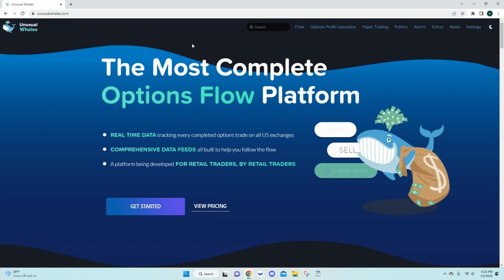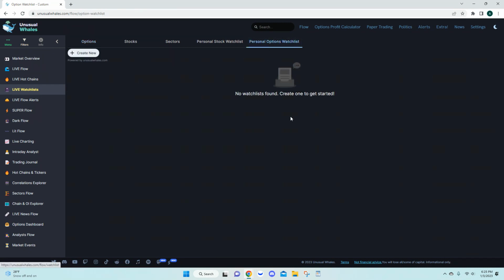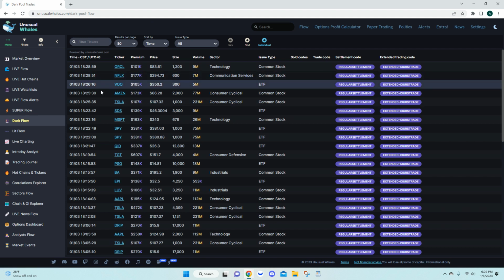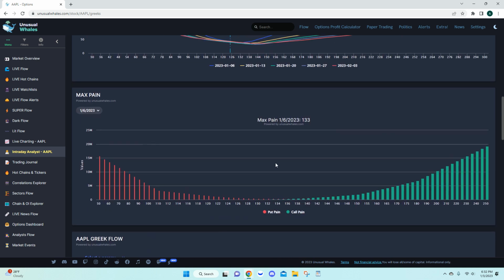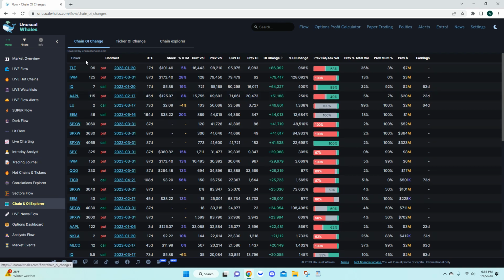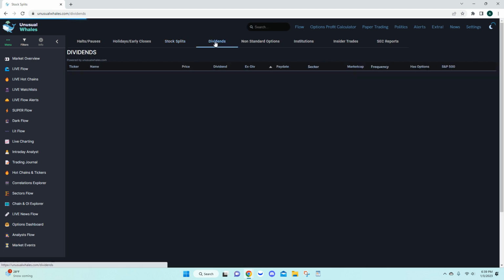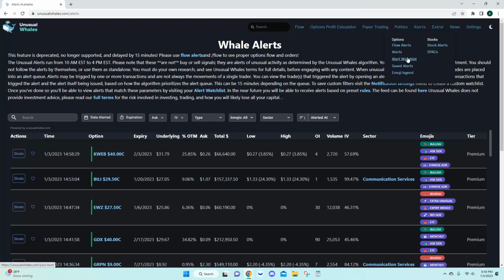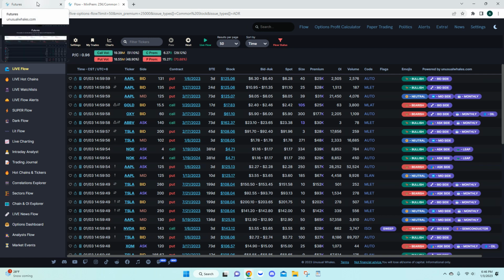Unusual Whales Platform Overview (2023)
In this video I give a breakdown of the @UnusualWhales updates and where you can find everything on the platform. This is a basic breakdown of where the different functions are on Unusual Whales.